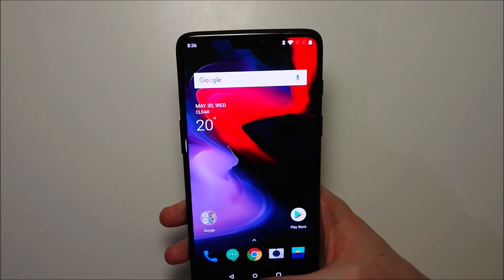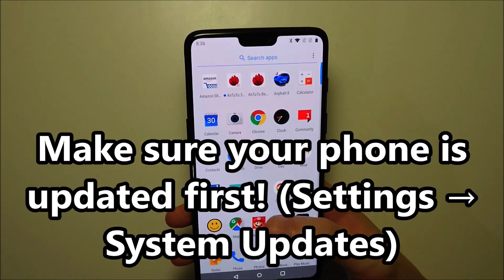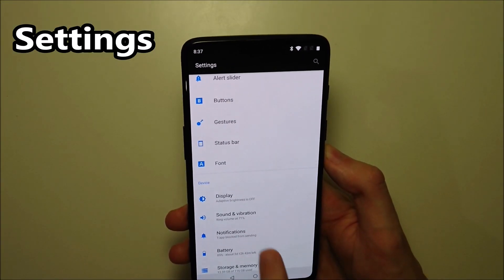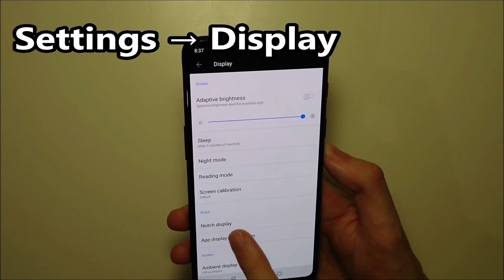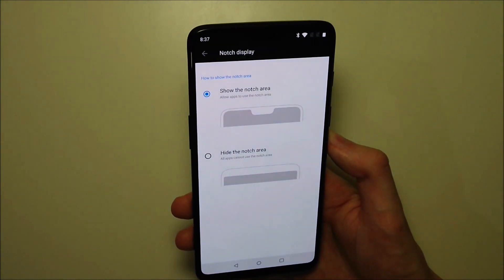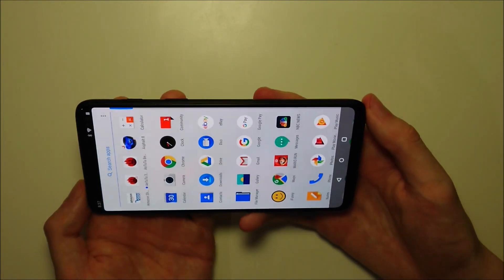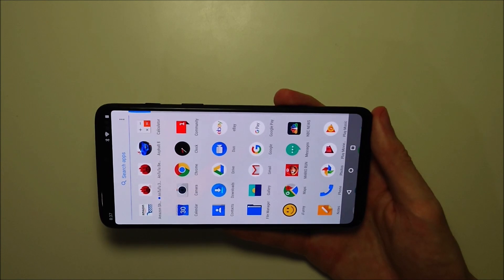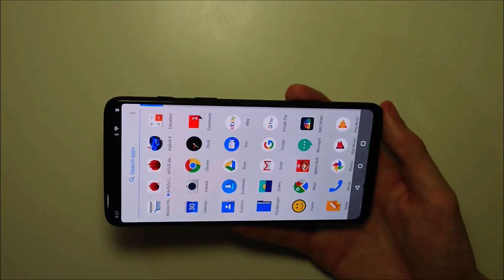OnePlus 6 Update: Hide Notch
OnePlus 6 how to hide the notch with the latest software update.